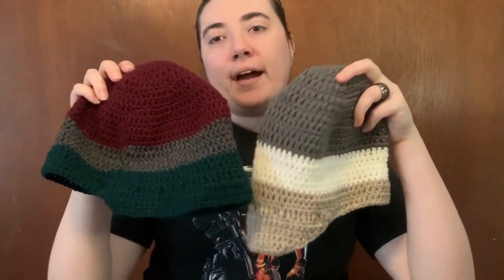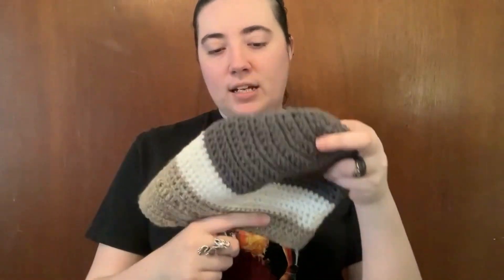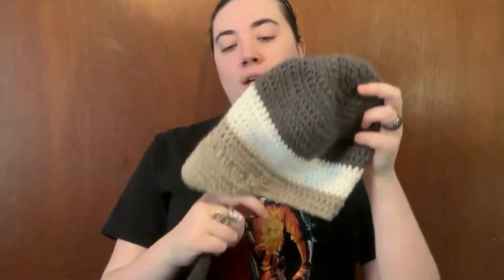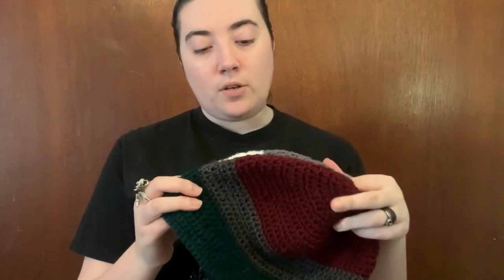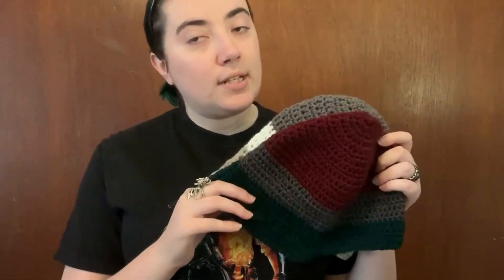Latitude Hats| Finished Object| 2023